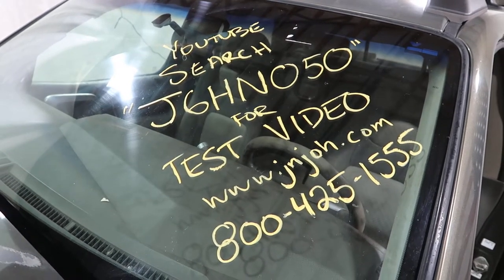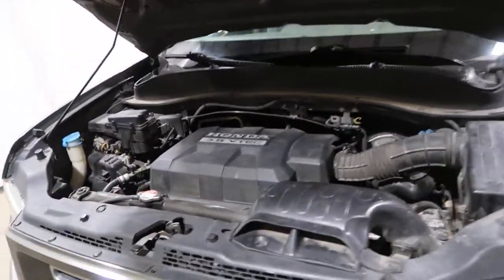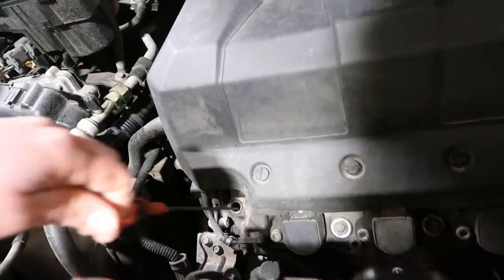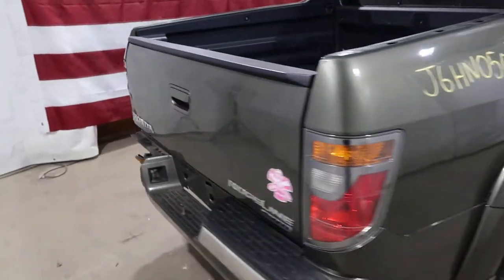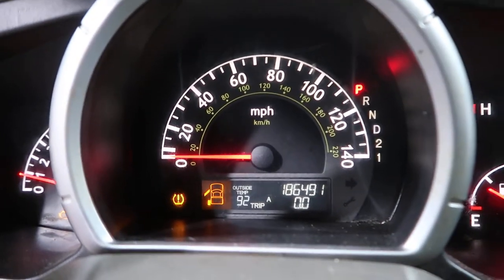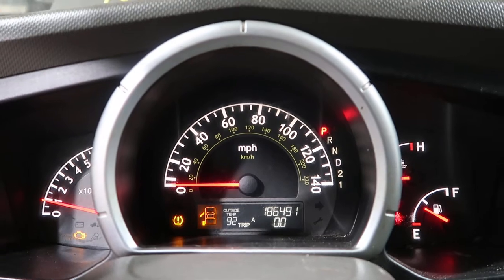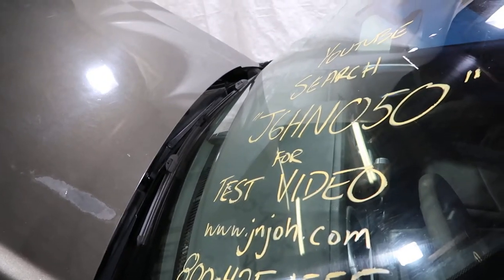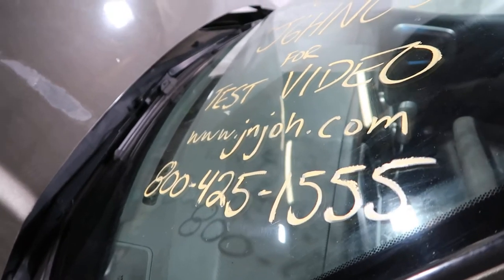J6HN050 2006 Honda Ridgeline Test Video